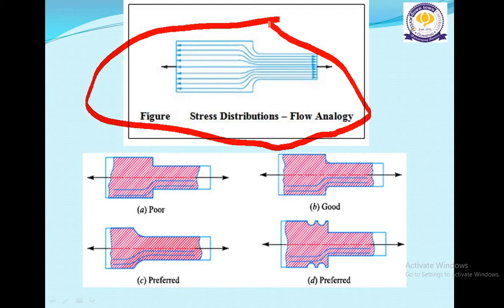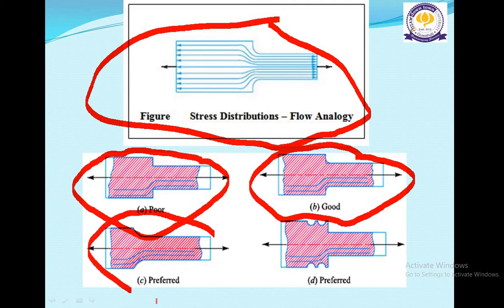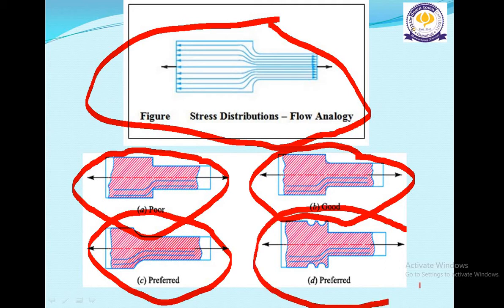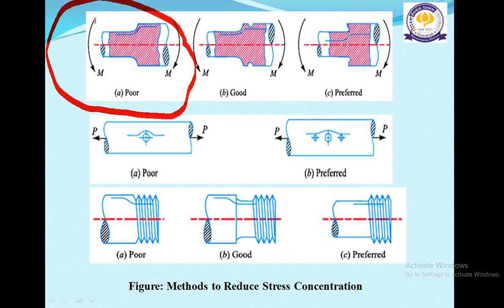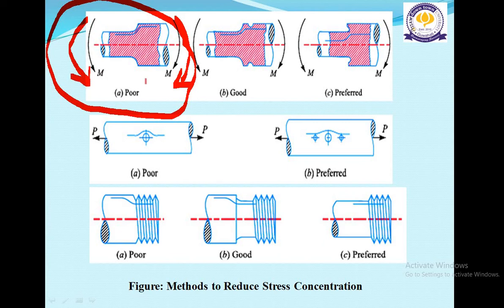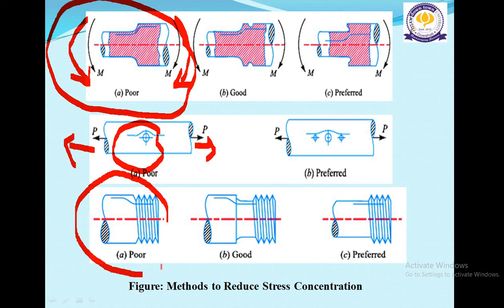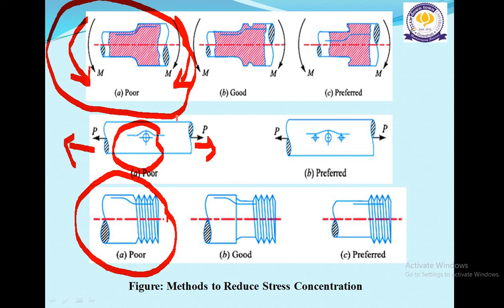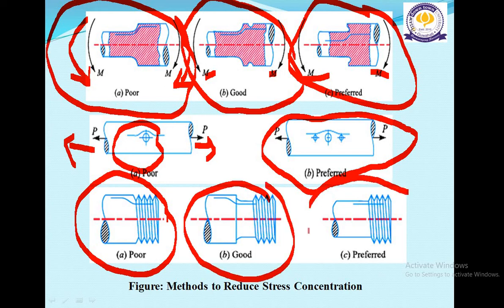Lec 10 Methods to Reduce Stress Concentration